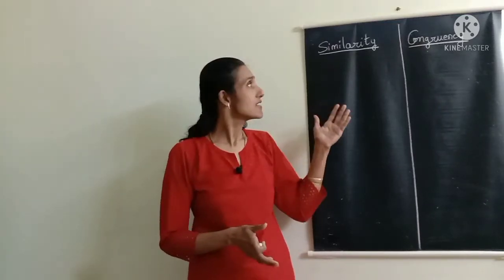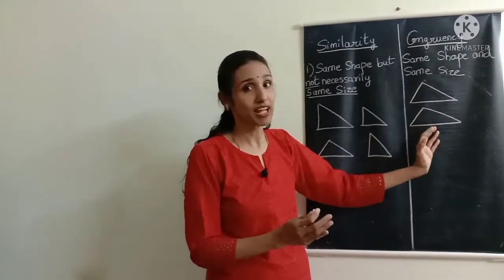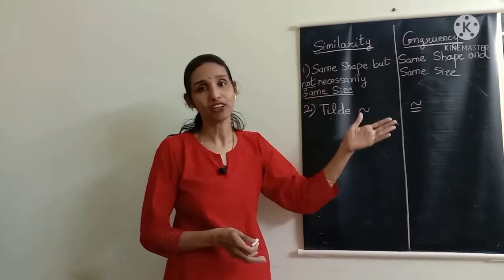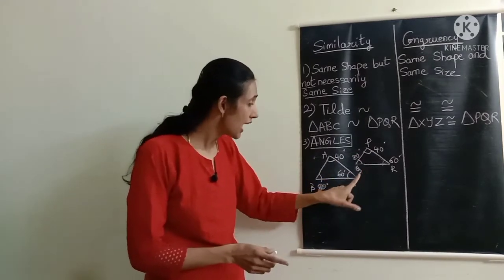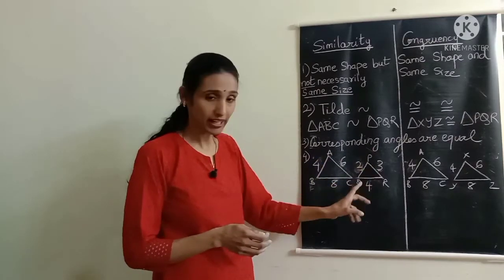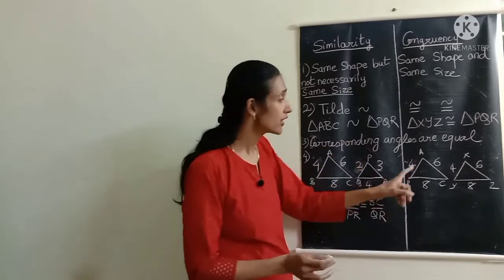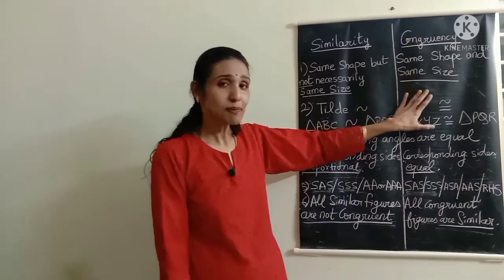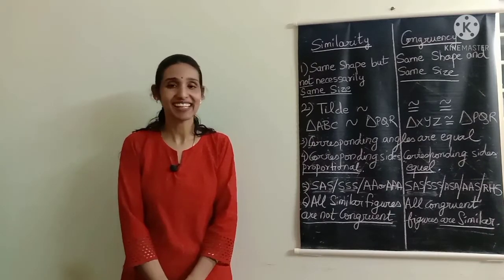Difference Between Similarity and Congruence | Similarity and Congruency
Hi Friends,
In this video, we will learn about the differences between Similarity and Congruency of figures

common terms-
difference between similarity and congruency, difference between similarity and congruence, similarity and congruency, what is similarity, what is congruency, corresponding angles, corresponding sides,

Priya.